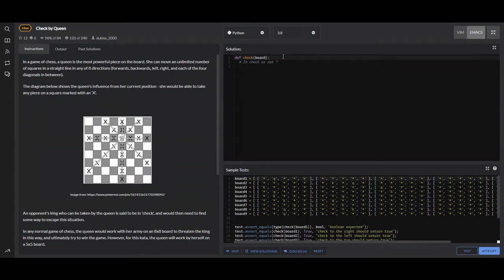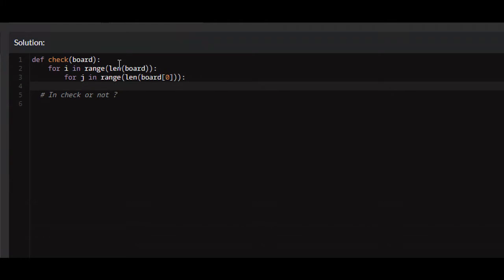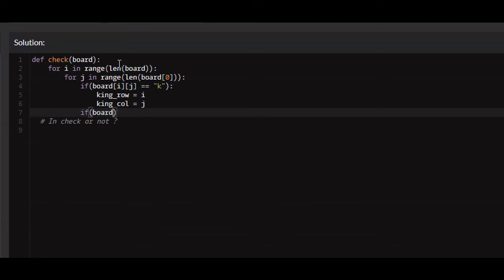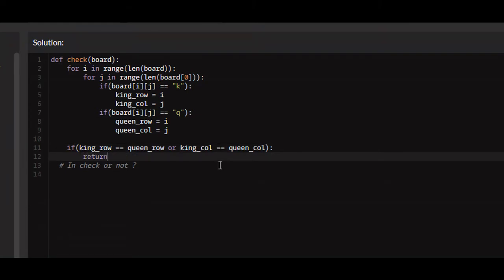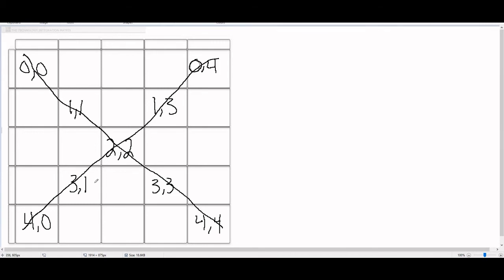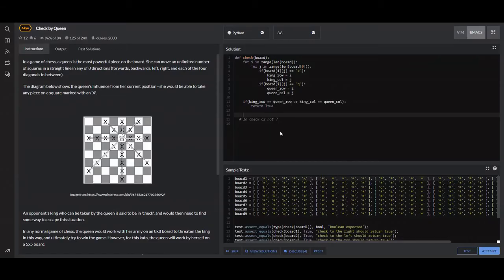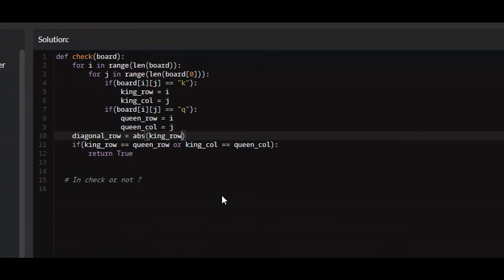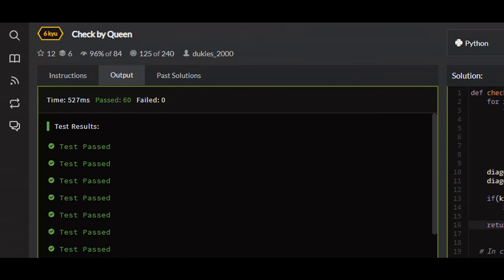Python - Check By Queen | Codewars 6KYU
in this video I explain the check by queen problem on Codewars